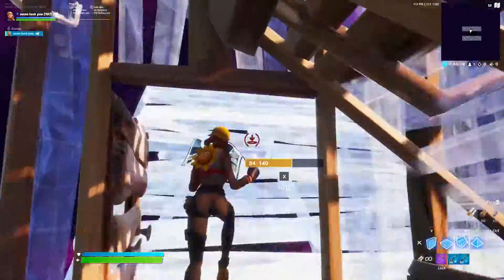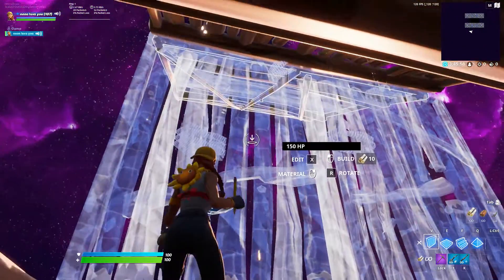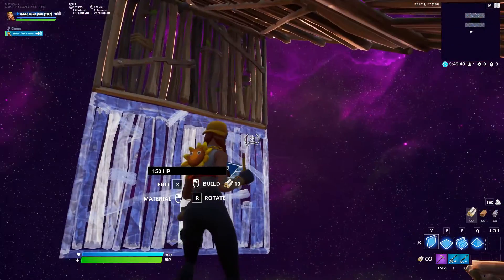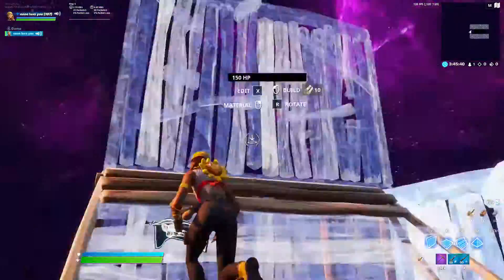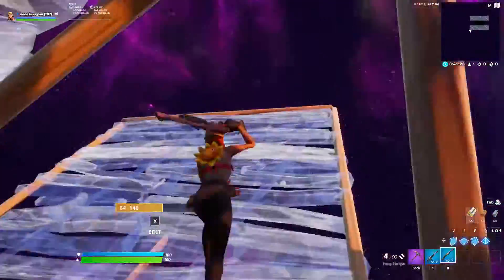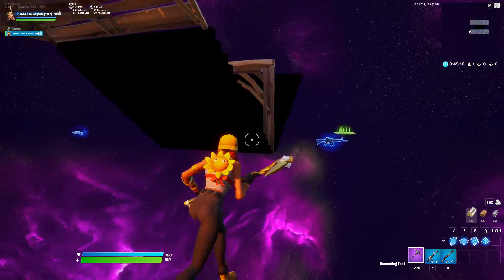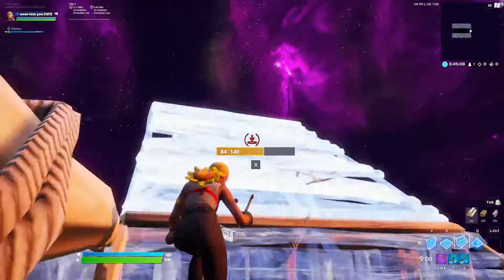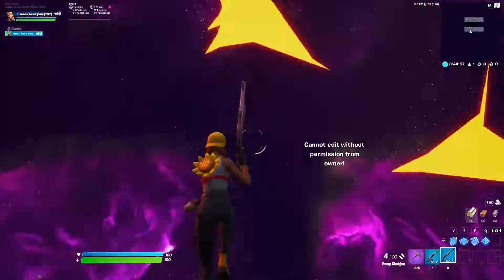Top 3 Retakes ❤️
Go Sub To Dark Riot